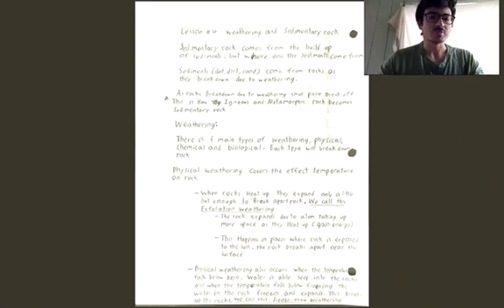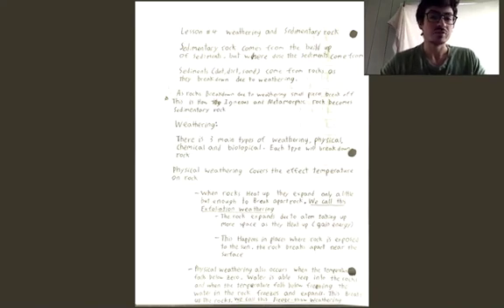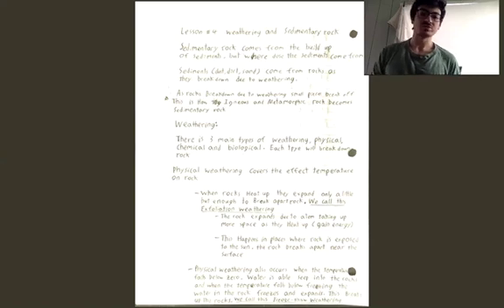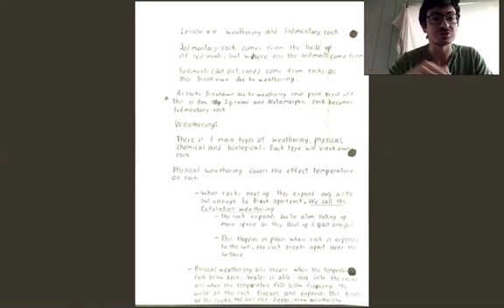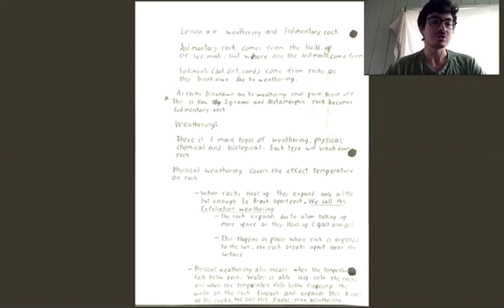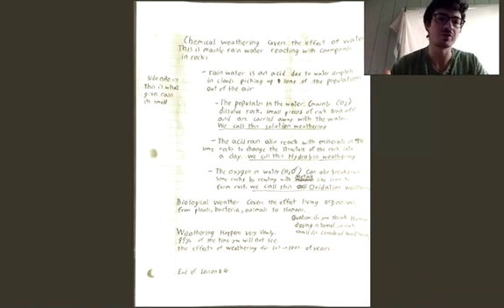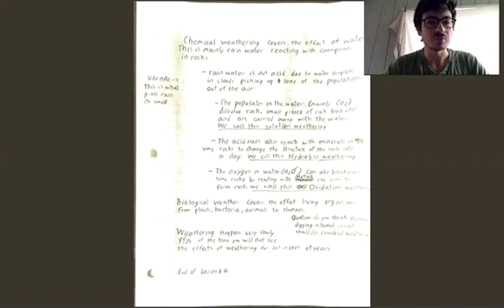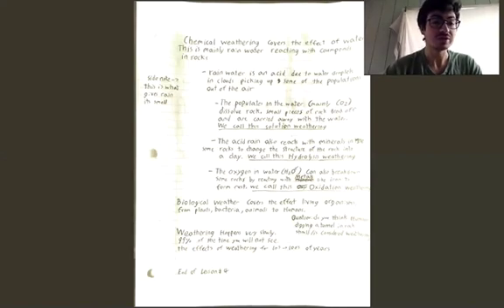Lesson #4 rock cycle weathering